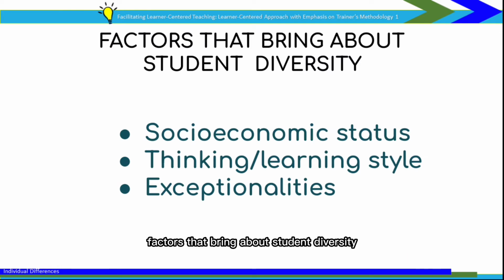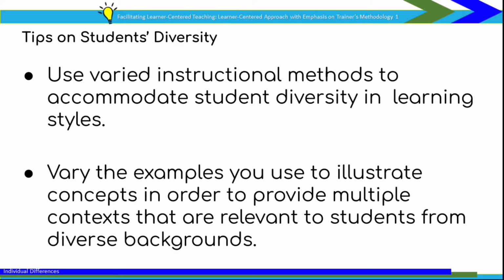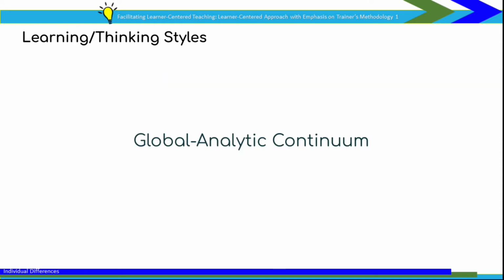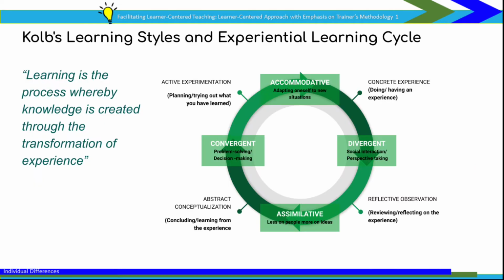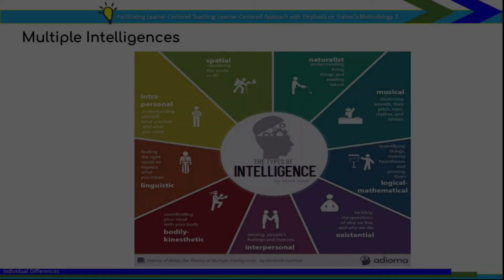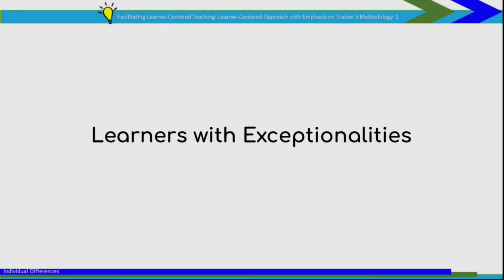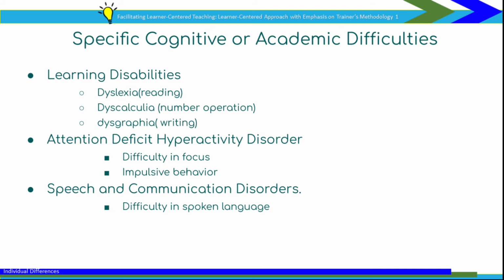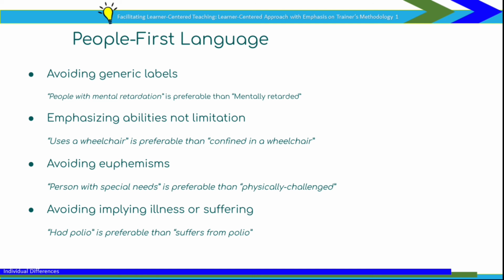Student Diversity- Facilitating Learner Centered Teaching with Emphasis in TM1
Topics:
1:28 Factors that bring about Student Diversity
1:37 How Students' diversity enriches the learning environment
3:02 Tips on Students' Diversity
5:34 Learning/Thinking Styles
11:05 Experiential Learning Theory
16:55  Multiple Intelligences
19:56 Learners with Exceptionalities
References:
Lucas & Corpuz (2020), Student Diversty, Facilitating learner-centered teaching, Quezon City, Philippines
Bulusan et.al (2019), Student Diversity, Facilitating learner-centered teaching, Sampaloc, Manila, Philippines